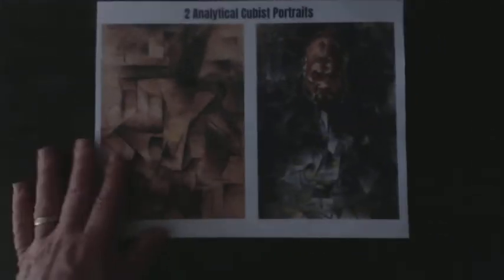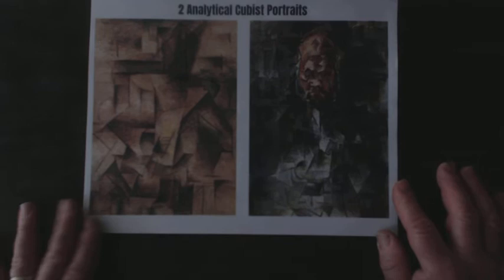Part 1 of Make Your Own Analytical Cubist Drawing: Paper Weave Two Pictures Together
In Part 1 we very briefly discuss early cubist ideas and strategies before beginning our own Analytical Cubist drawing by paper weaving two images with two different views of the same object or person together.  You will need print outs our your own original drawings (on 2 separate  but same-sized pieces of paper) of THE SAME OBJECT FROM TWO DIFFERENT VIEWS (as example: a profile and a frontal view of someone's face.)  You will also need pencil, paper, scissors, straight edge, and something sticky like glue, glue stick or tape.